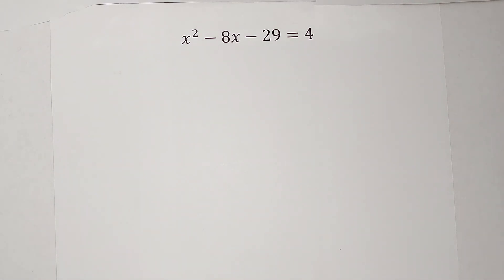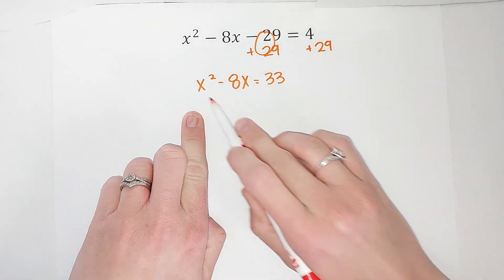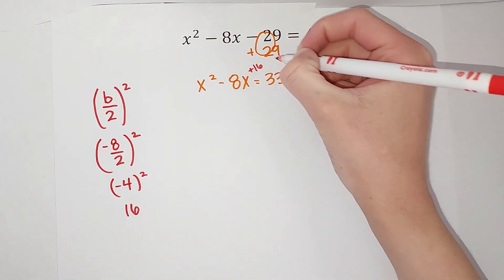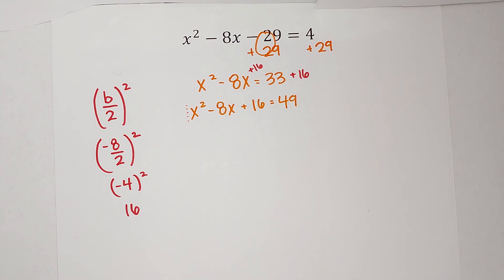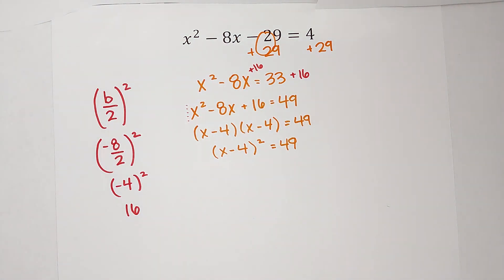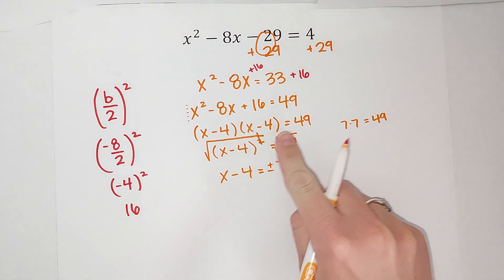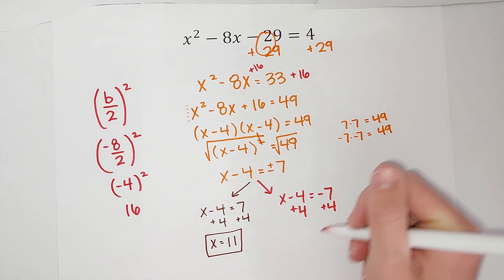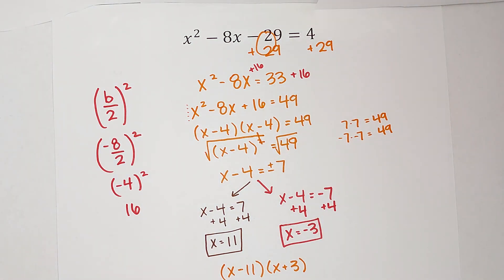Tired of Factoring? Another Way to Solve a Quadratic Equation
Completing the Square is a very helpful tool, especially when you aren't able to factor an equation normally (though it can be used when an equation can be factored easily, like this example). To complete the square, there are a few steps we follow. The first step is to get the variables all on one side of the equation. After this, you find (b/2)^2, where "b" is the number in front of the x. After you find this number, you add it to both sides of the equation and factor. If you have done it correctly, your equation will factor to a parenthesis squared such as (x - 4)^2. You can then take the square root of both sides and solve for x!

In this example, the answer was nice, clean numbers. Often when you complete the square, you won't get a nice number. Click here for an example when the answer isn't so nice